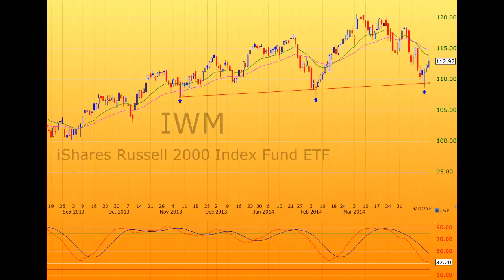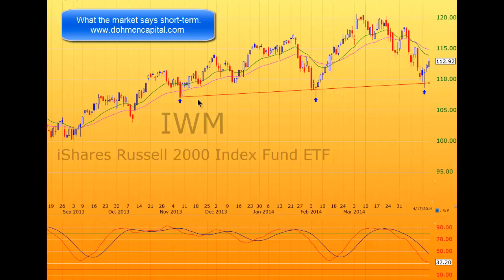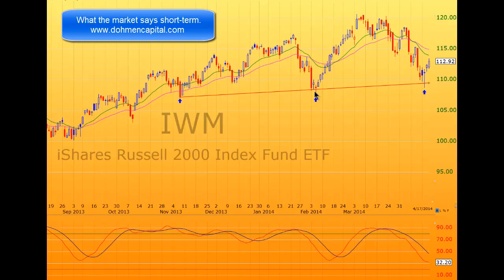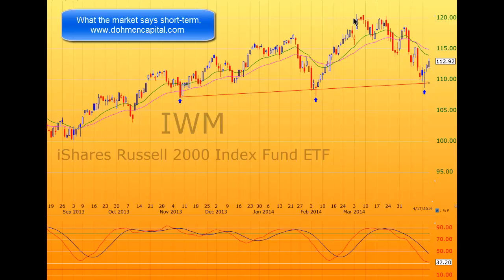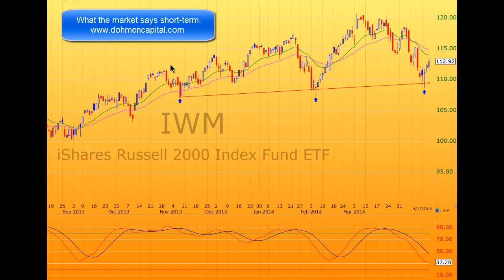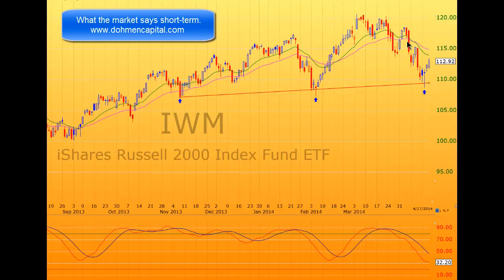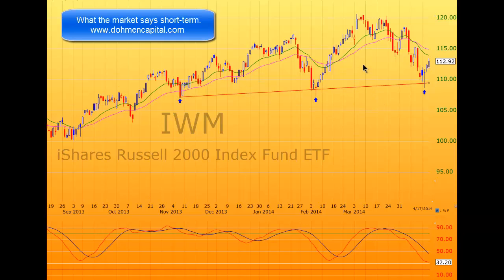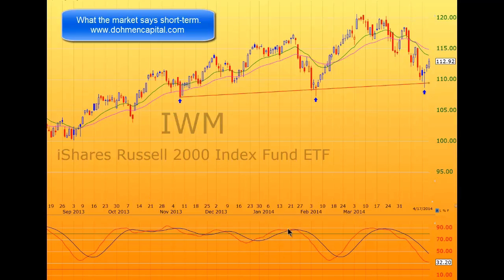What the Small Cap stocks are saying now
The IWM is the ETF for the small cap stocks. The chart called the bottom on April 15. What is ahead now? Our analysis says there will be a rally, but the duration is what is important. Subscribers to our trading services, SMARTE TRADER and the FEARLESS ETF TRADER will be kept informed every day.

If you enjoyed the analysis in this video and would like to learn more about Bert Dohmen’s current outlook, click the link to download his latest FREE report on the various bubbles in the global markets right now.

Auto generated Transcript by YouTube
Welcome this is Bert Dohmen with chart guru today is April 19th and we want take a look at the year very short term outlook for market what the indicators might be saying here's a chart of the IWM the city ETF shares Russell 2000 index is a small-cap stocks and as you may remember here in Mar 26 in fact we were talking about the year big downside moves on high-volume at this was probably going to up said breakout here's a false breakout and false breakouts to be upset she founded by sharp declines here it certainly was how to any questions is this the and have to decline into a market some go to new high or not we don't have quite enough evidence yet but let's take a look at this here we drew an uptrend line between these laws at this little the slow and here we can see ethanol here that this is a candlestick chart this is called a hammer and as you should protect at least a short term often it said serve the big rally as well be said there was a lot of demand came into the market and that produced this tale on that day's trading and as you can see you did drive to market up to new high did currently now last week we we saw similar cam sick child them this is also a hammer and its bet that allows the match was coming in and witches have to see okay how far school and I'm a little skeptical that dis will go to a new high in the resistors here if we take a look at these declines here for example dis once last October we saw typical ABC corrections this is Andy be see and years again he be see okay sold CDs here's a decline in January of this year he be see key but now we have a totally different patter this is pattern of high volume declines low volume rise high value declines  low volume rise and here we saw big volume coming into the market that is a distribution pattern this is when did Exmark money gets out positions they find out that way over invested to highly-leveraged and didn't sell anything and everything just to get some cash we also have another factor here and as this to exponential moving averages and they've been on a nice bicycle here on early and tell January of this year that's when we got a crossover and so this is descends basically trend that had been in effect for free here so it was really a warning signal something else was going on the market was losing momentum here to cross over again for bicycle but now they're cell signal this is different than what we saw during these ABC corrections so it's a warning signal we see here our indicators a special sarcastic that we use spent very good in giving us the directions the important trend in the market and it went on a cell signal United beautiful time right there and middle of March when we of course she gave the signal to our subscribers so just using good market timing and technical analysis ken gets you can keep your address at the market and of course and a stick line here our clients who got our advice probe portfolios and sparked reader and want a letter they were very happy that they were safeguarded and stay tuned we're gonna have some more videos but the best way to keep up with him what we see is to get subscription to our services and its available at Dohmen capital that com thank you very much for being with us today and hopefully to see you come back for the next issue